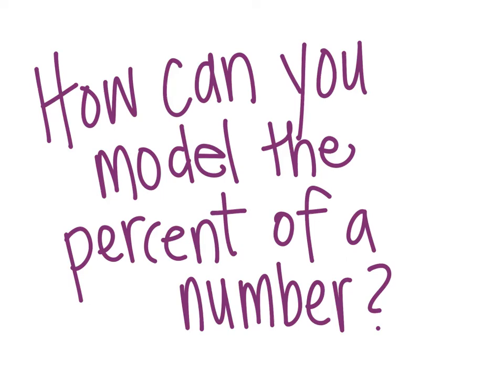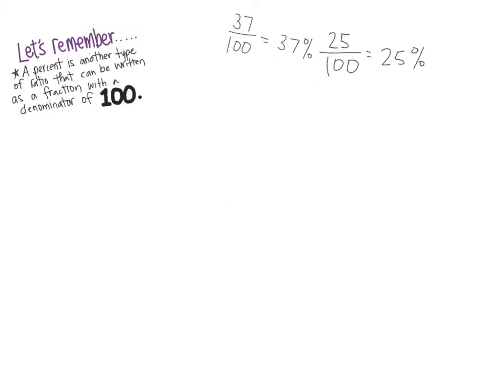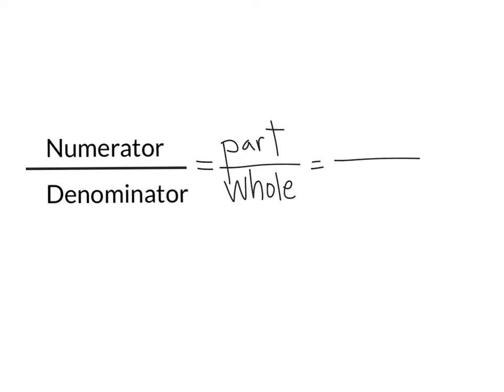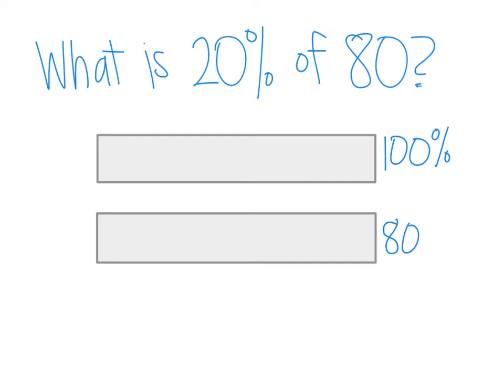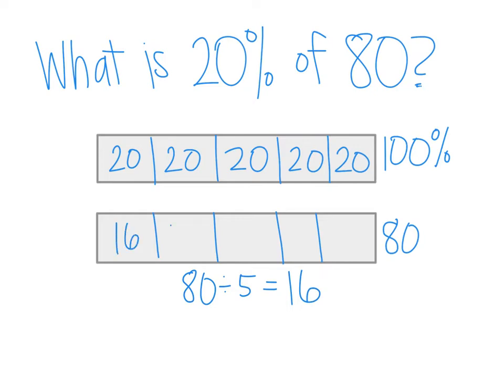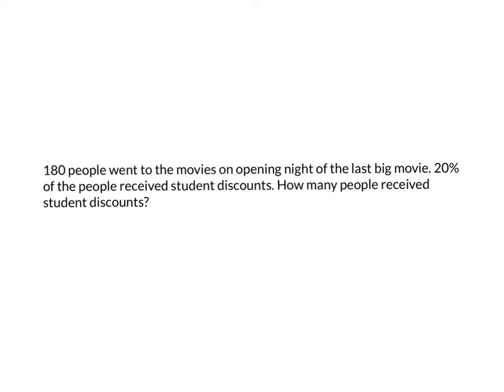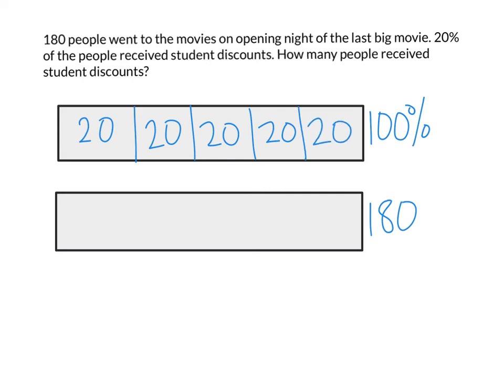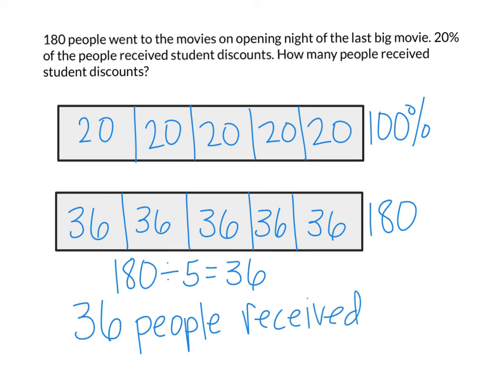Modeling Percent of a Number using Bar Models